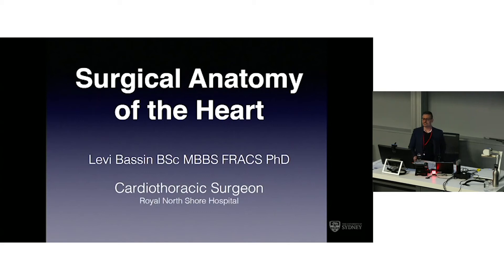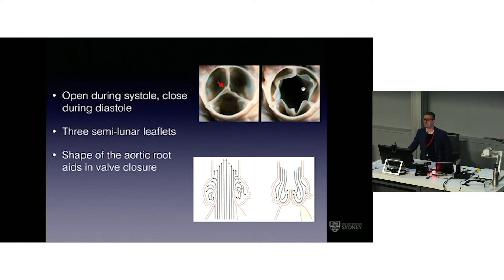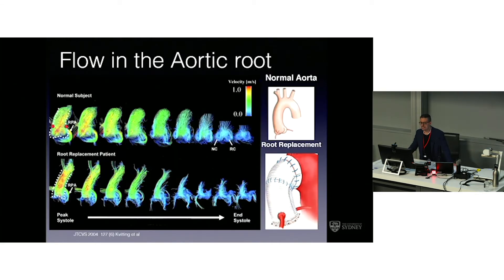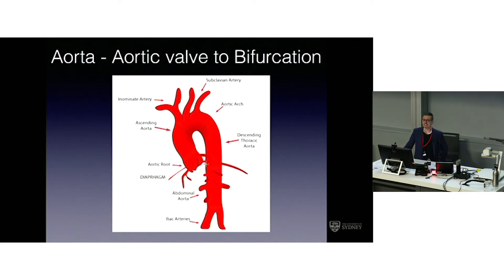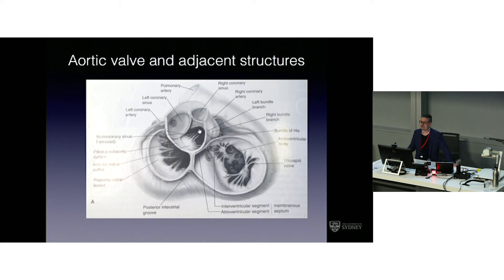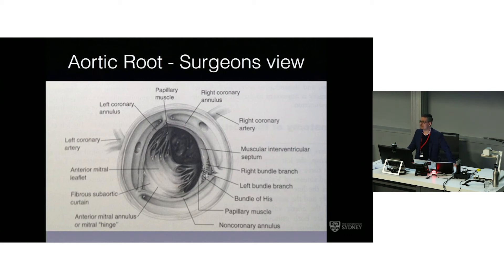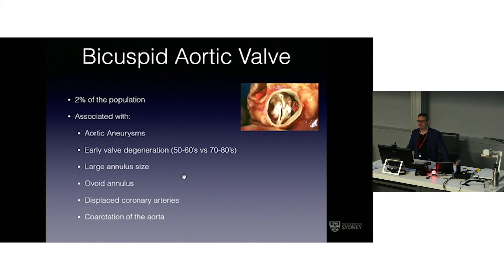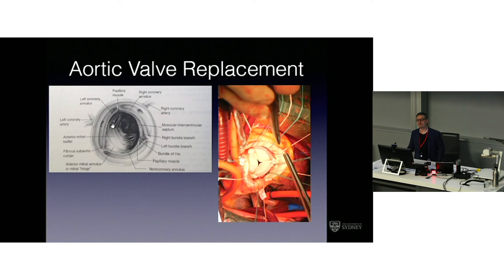Surgical Anatomy of the Aortic Valve & Aortic Root - Dr Levi Bassin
Dr Levi Bassin, Cardiothoracic Surgeon at Royal North Shore Hospital, talks about the anatomy of the aortic valve and associated structures.

Presentation delivered at the Structural Heart Disease Australia Aortic Valve Symposium on 28th July 2018.